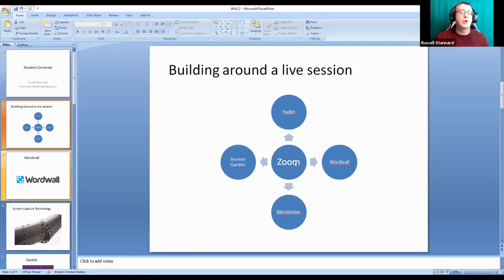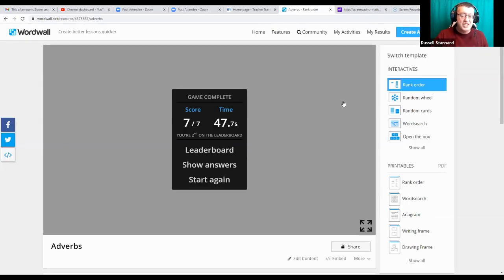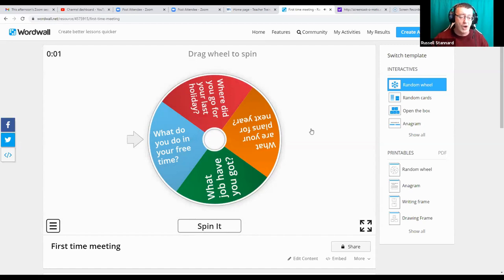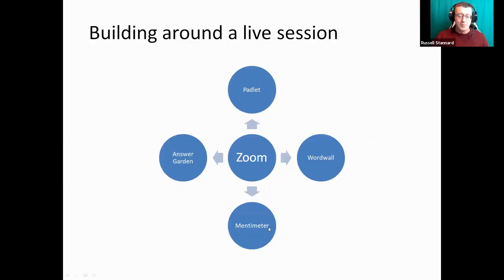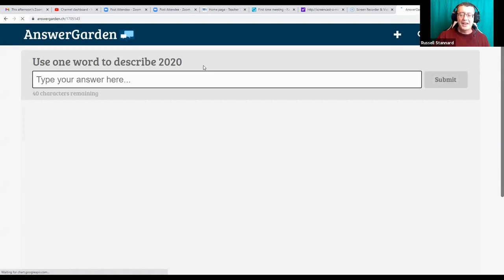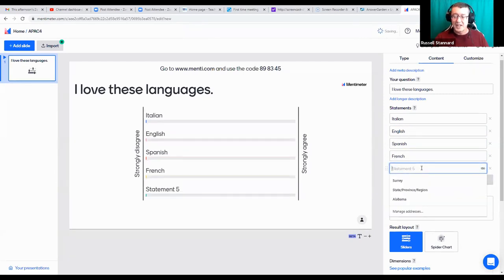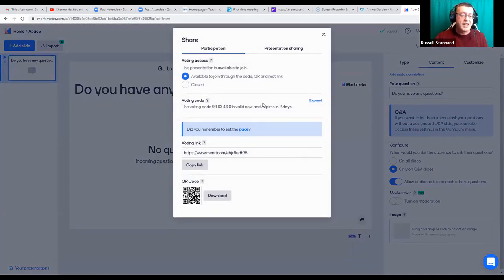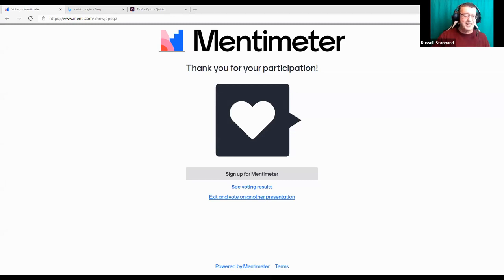apacelt2021 FRI - Russell Stannard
Making your online lessons more student-centred
Teachers often struggle to find ways to make their online delivery more student focused. In this talk Russell will highlight a few tools and techniques that we can use to get the students more engaged in the lessons and that also means less pressure on the teacher. A talk full of practical ideas where right from the start you will be engaged. A talk based around simple but useful technologies that you will want to use time and time again.